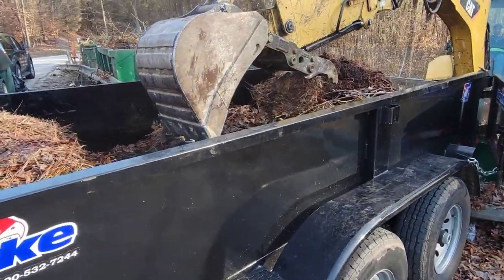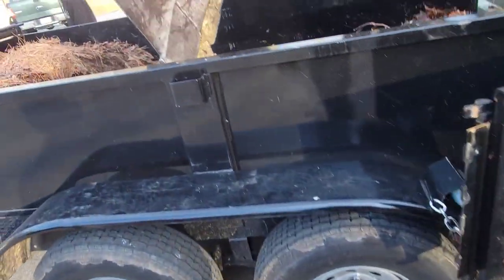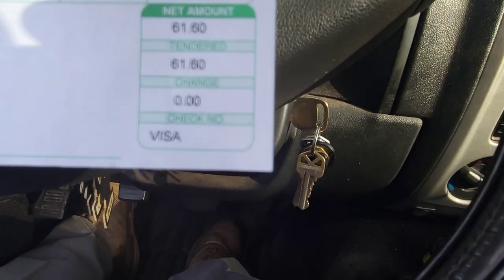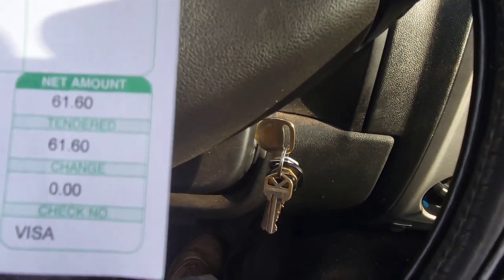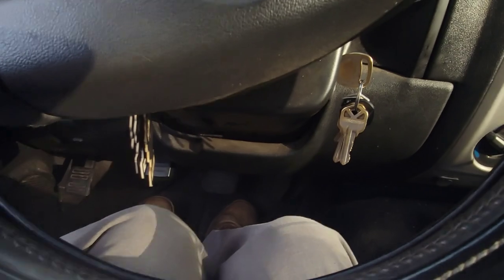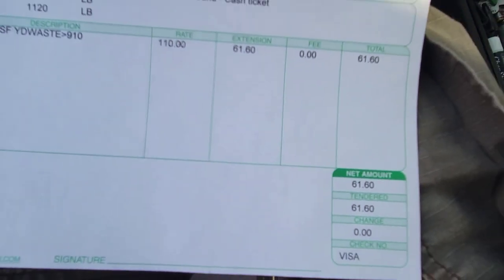Tinson's Quick trip to the dump!!!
a quick trip to the dump is all it take!
to be ready for the next job